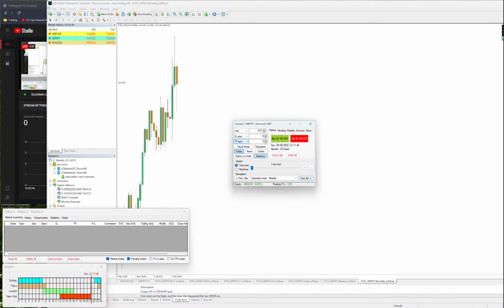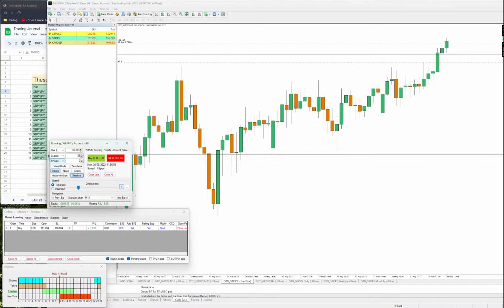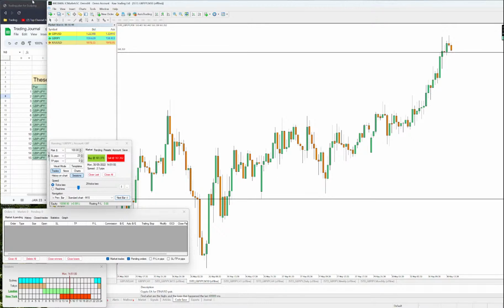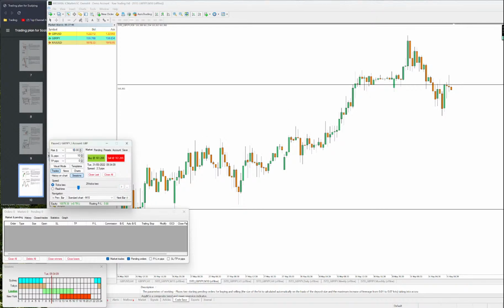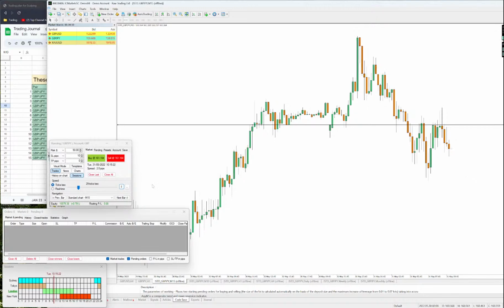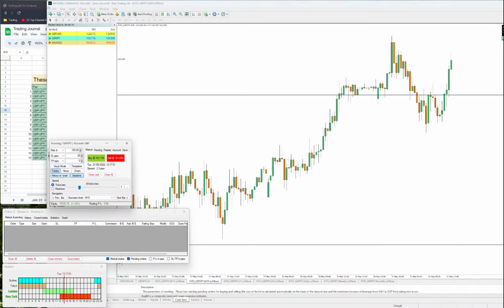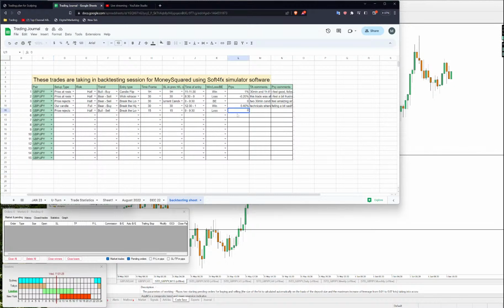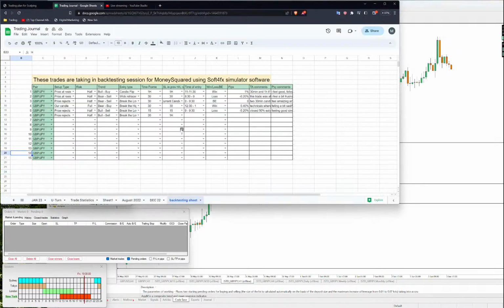Back Testing Trading Session 26.03.23 MoneySquared